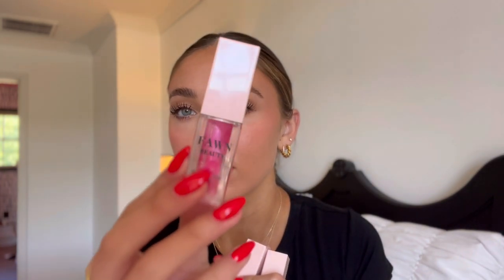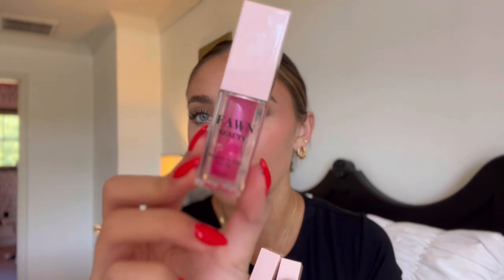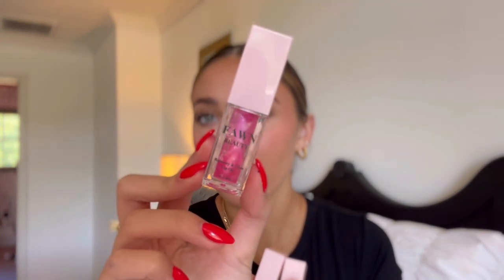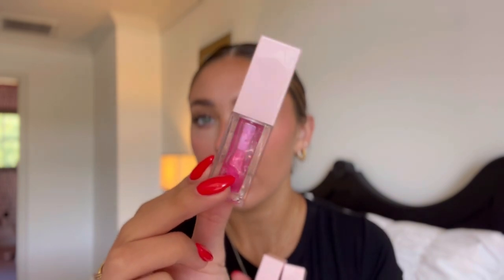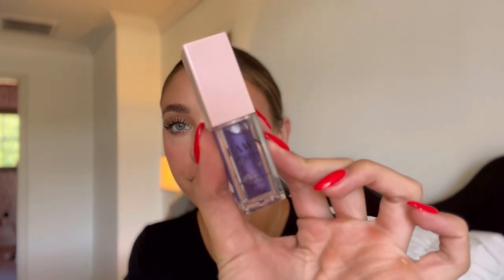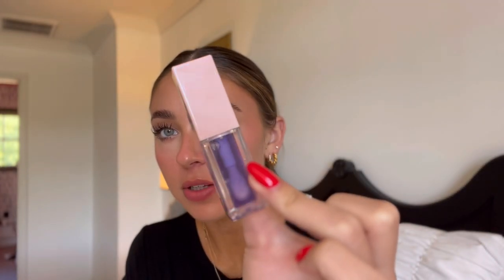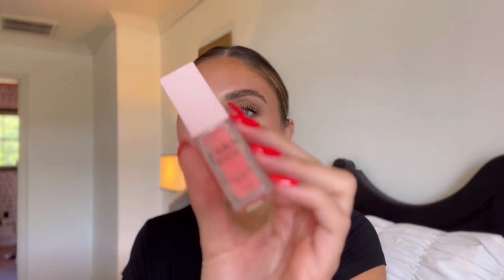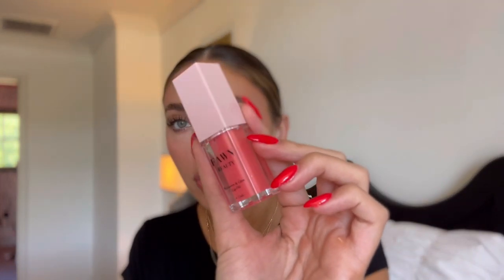FAWN SPRING COLLECTION 2023